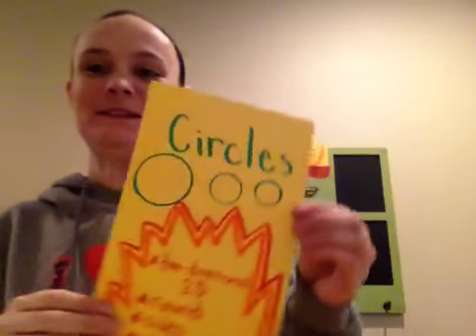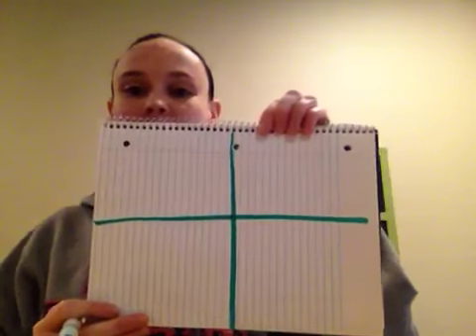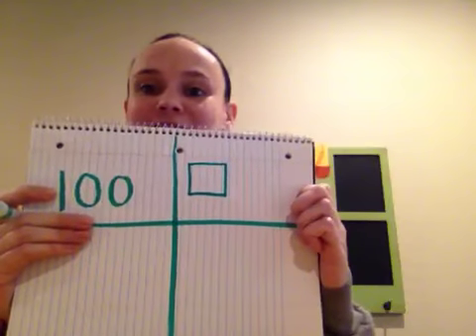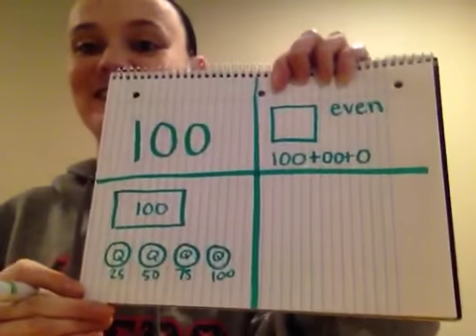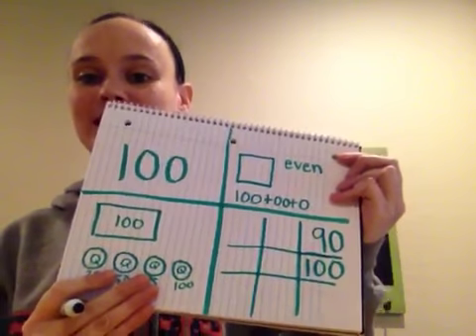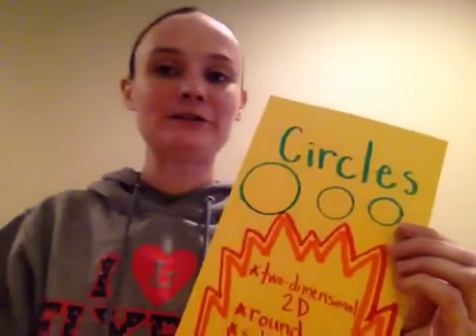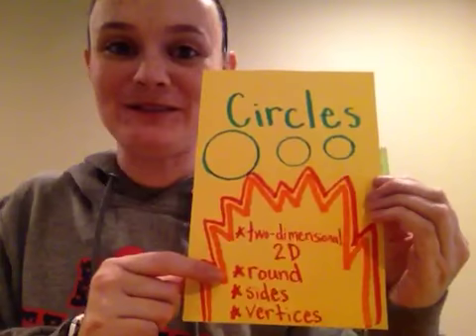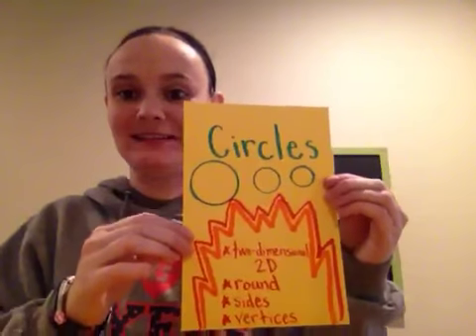Circles: Chapter 9 Lesson 3